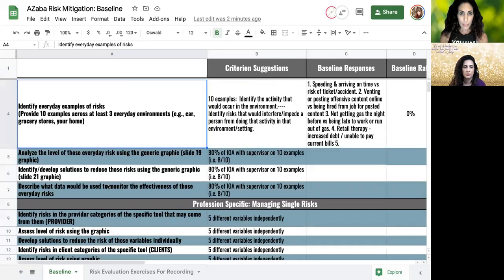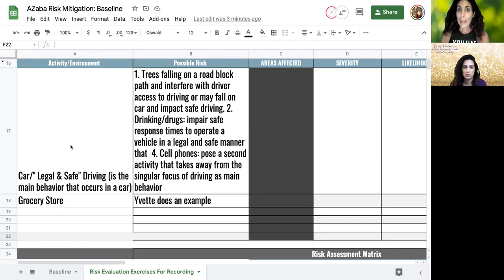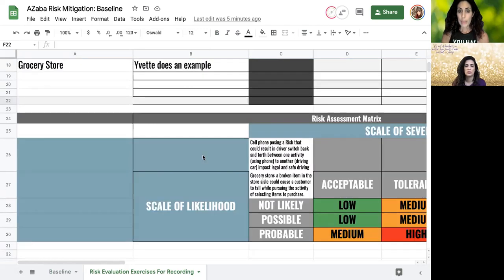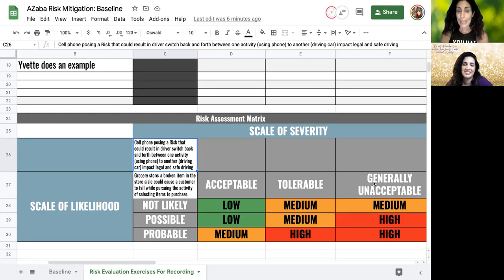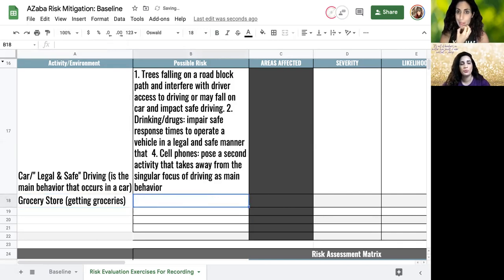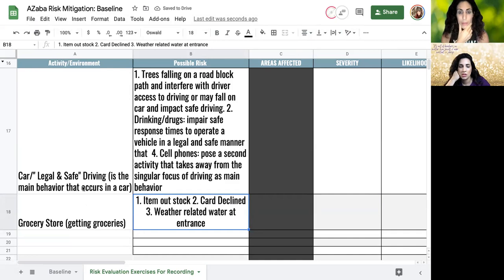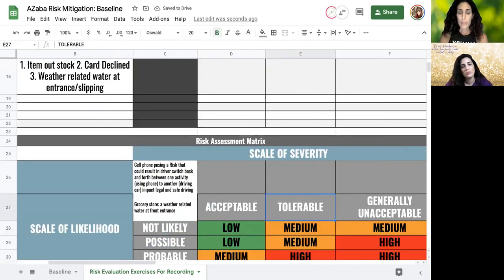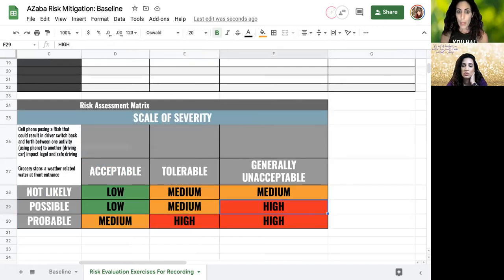Risk Mitigation: Teaching how to Analyze Everyday Risks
This provides a brief demonstration of how a supervisor may systematically teach risk mitigation.